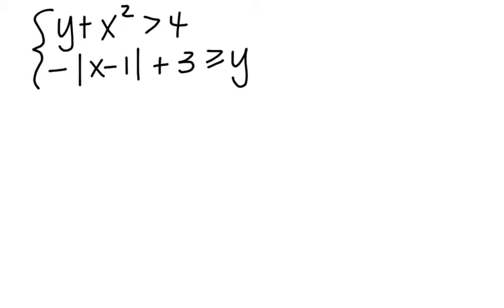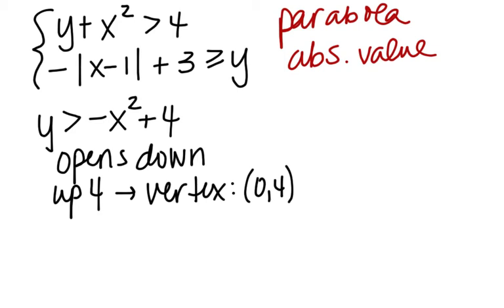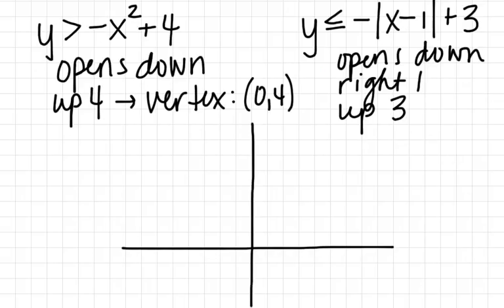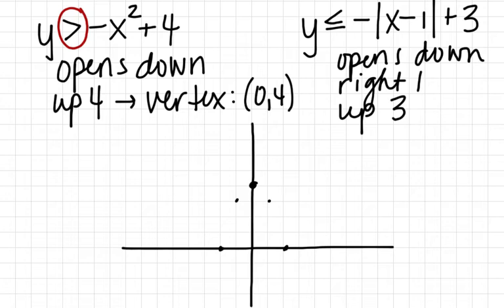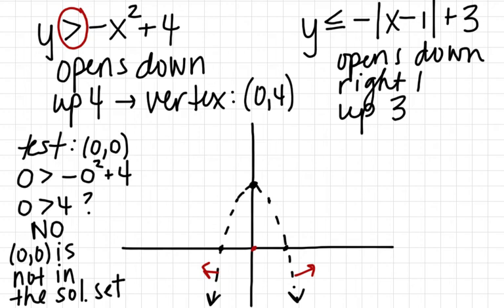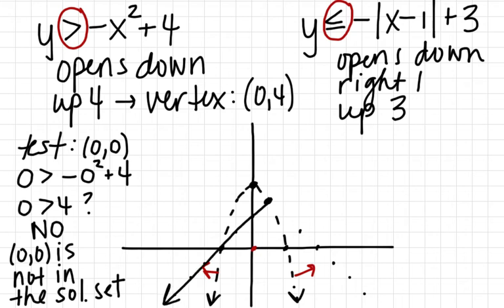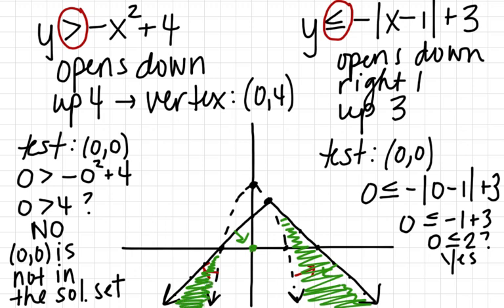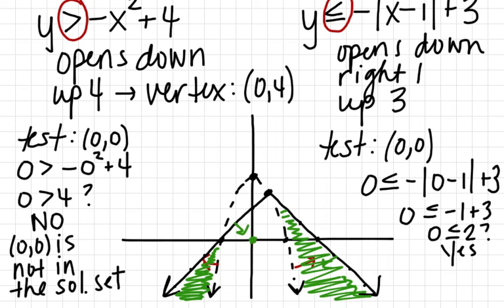Solving a System of Nonlinear Inequalities